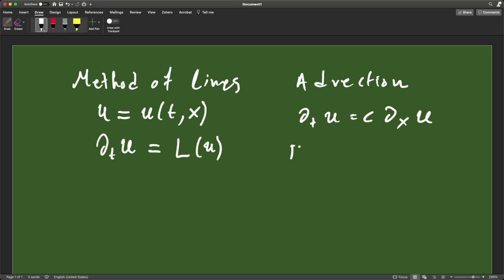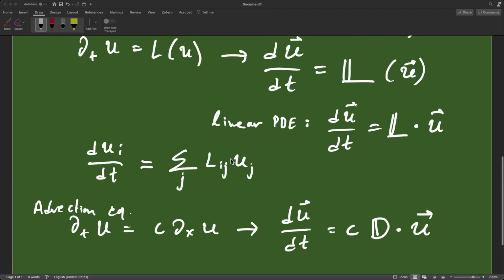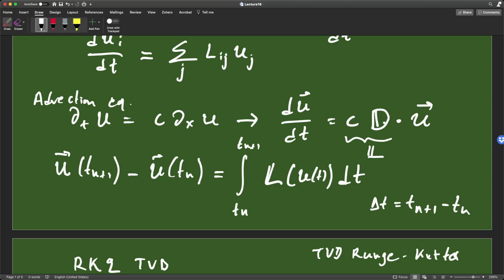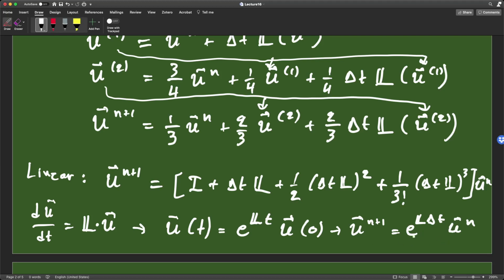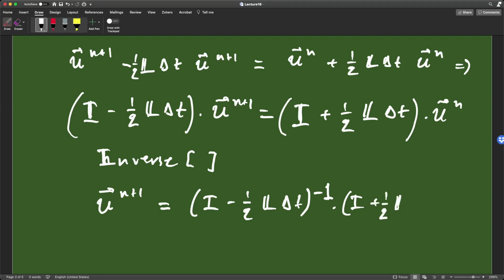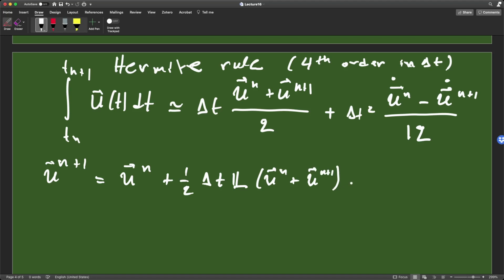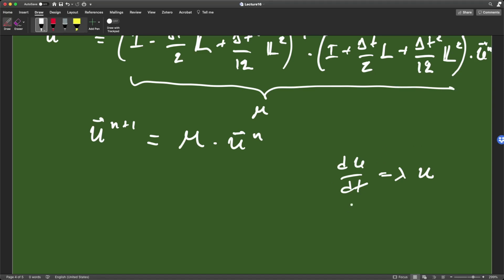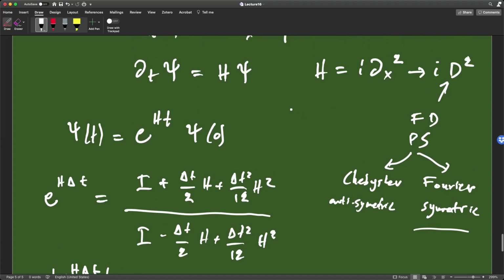Lecture 16 - The numerical method of lines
We discuss the method of lines and construct schemes for time evolution using explicit (Runge-Kutta) or implicit (Hermite) integration methods.